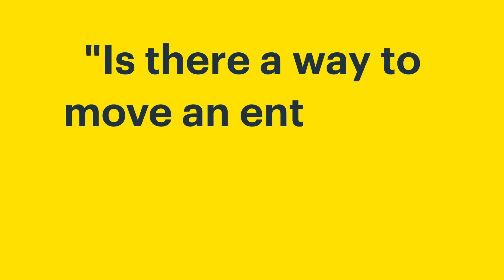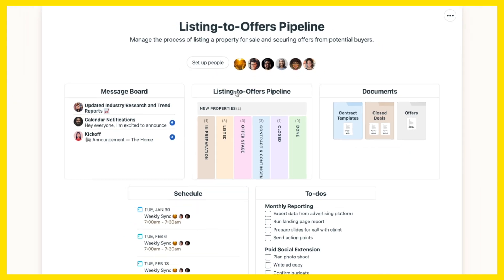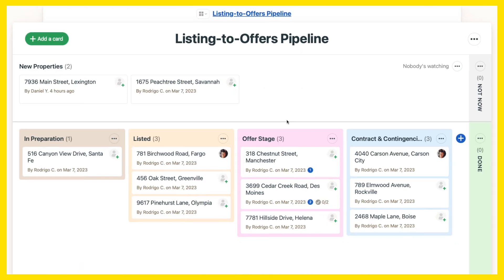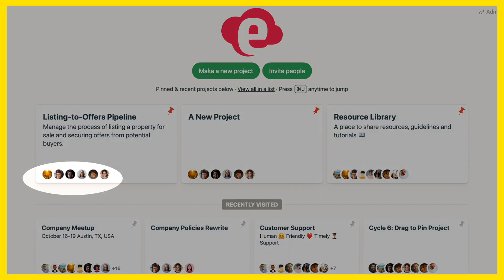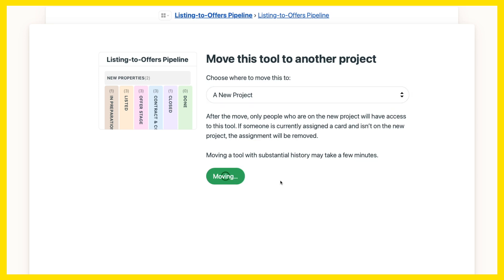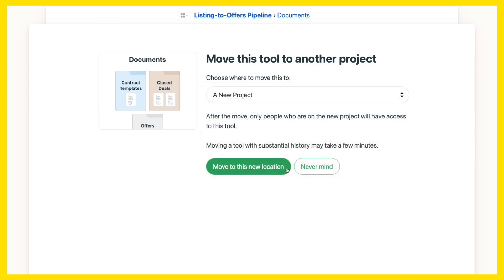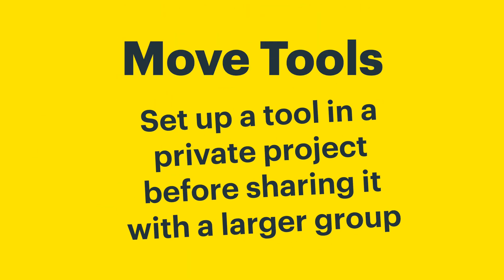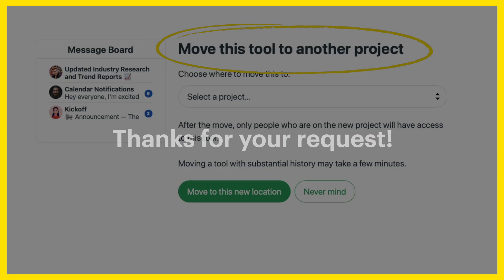New in Basecamp: Move Tools Between Projects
You've always been able to move individual items from one Basecamp project to another — a message, to-do list, or card.

Now you can move an entire tool from one project to another. Maybe you're breaking a larger project into multiple, smaller projects. Or perhaps you want start a tool in a private project before sharing it with a group. With the new Move Tools feature, reorganizing your projects just got easier.